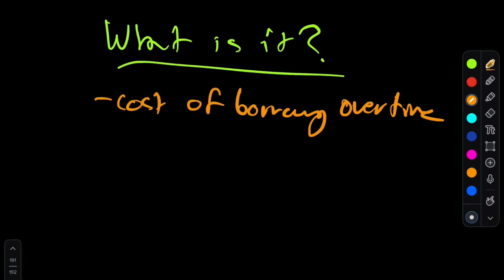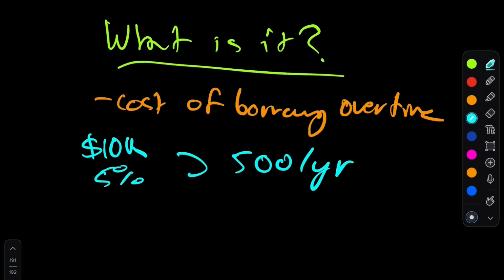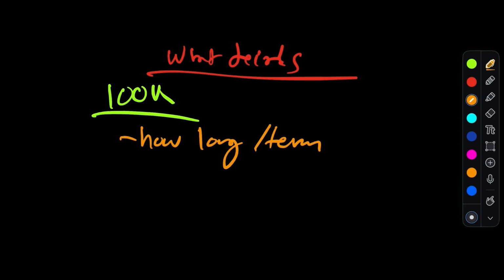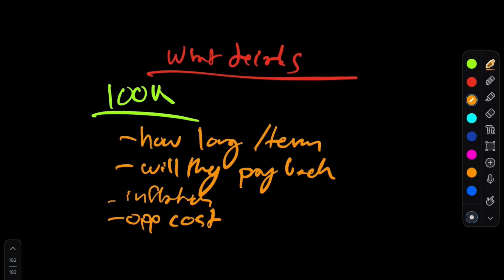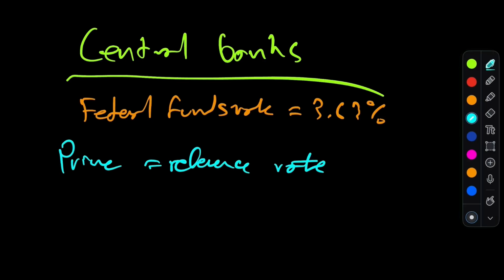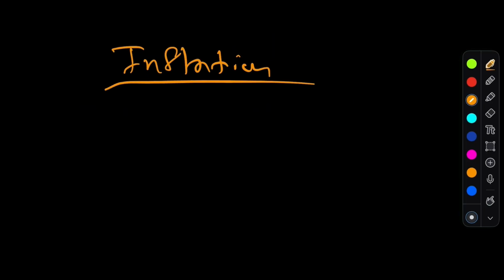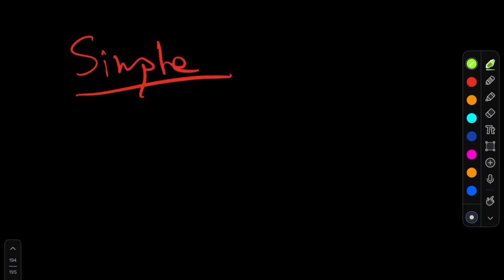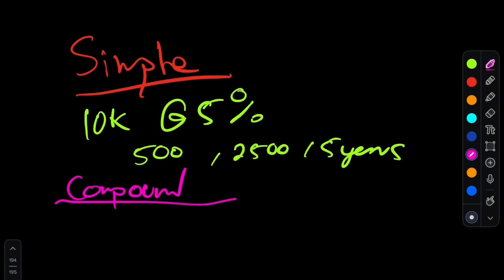Interest Rates Explained- Your Best Friend Or Worst Enemy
Interest rates decide what you pay on your mortgage, your car loan and your credit card, and what you earn on every dollar you save or invest. In this episode we break down what an interest rate actually is, the four factors that decide the number you personally get quoted, and how one overnight rate set by the central bank passes all the way down to your next statement.

We also cover why rates are never set to zero, why central banks cut when the economy weakens, and the difference between simple and compound interest using real numbers. If you have ever nodded along to a Fed headline without knowing what it meant for your money, this is the episode that fixes that.

0:00 Why Interest Rates Affect Everything
0:45 What An Interest Rate Actually Is
1:14 What Decides The Rate You Pay
2:34 Central Banks And The Prime Rate
3:38 Why Rates Are Not Zero
4:32 Why Central Banks Cut Rates
5:32 Simple Versus Compound Interest

About Us
I am a physician (M.D.) turned entrepreneur and educator. I grew up in an immigrant family focused on scarcity and saving. Always follow the safe path and the sure thing. Save money, live frugal and that’s how life would go. I questioned nothing, followed that path and ended up unhappy, broke, in debt and not at all living the life I wanted. I had to educate myself on everything money and got quite upset that it had never been taught to me over my many years of “education”. This platform is an effort to remedy that.

Get In Touch:
Happy to chat, reach out via options above.

How Interest Rates Work And Why They Control Your Money
Interest Rates Explained: Simple vs Compound Interest
Why The Fed Sets Interest Rates And How It Affects You
Compound Interest Explained: Your Best Friend Or Worst Enemy